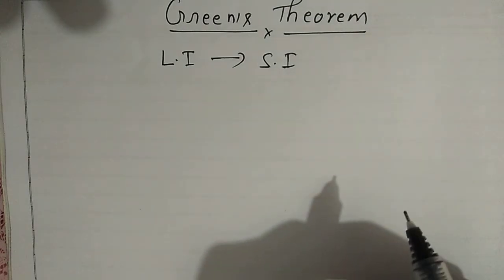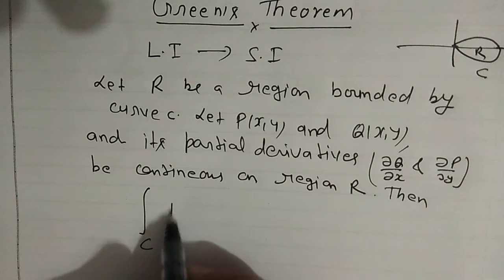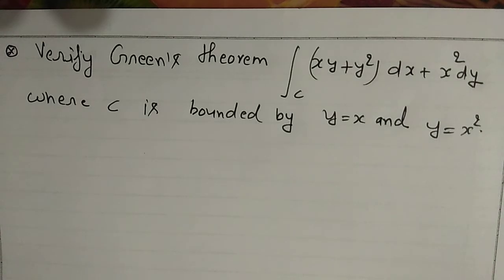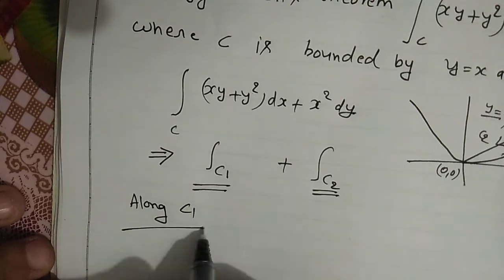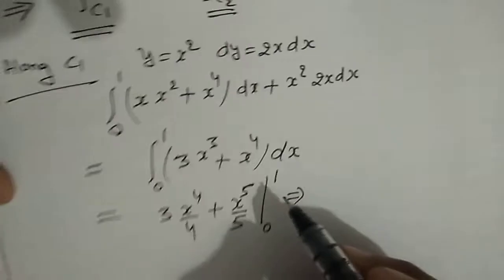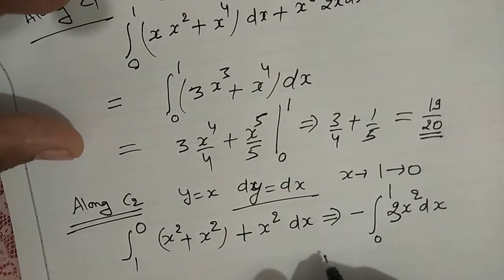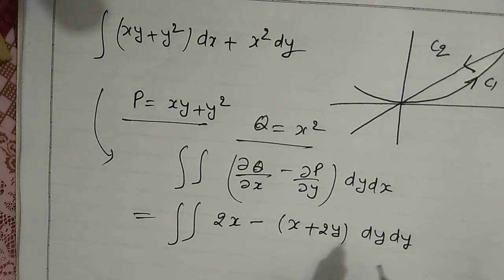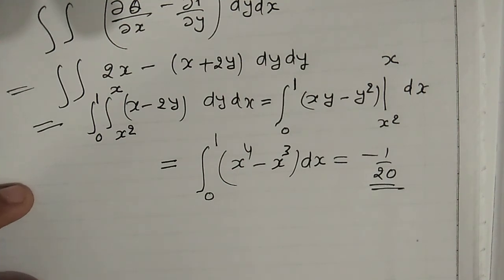Green's Theorem || Vector Calculus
This video lecture of based on  Green's Theorem | Example and Solution will help Engineering  students to understand following questions :
1.  What is Statement of Green theorem  ?
2.  How to convert line integral into surface integral with help of green theorem  ?
3. Verification of green theorem
4. Example and solution based on Green's Theorem